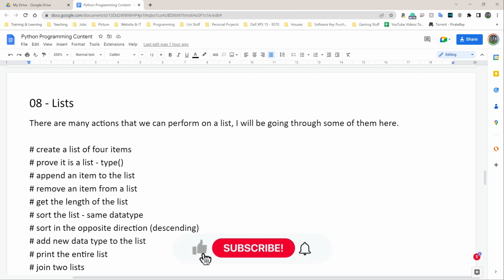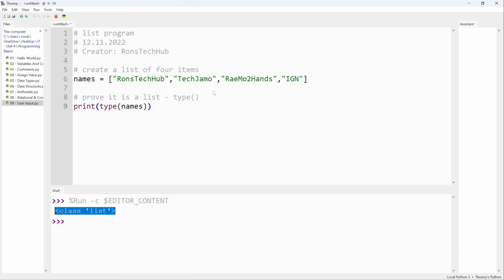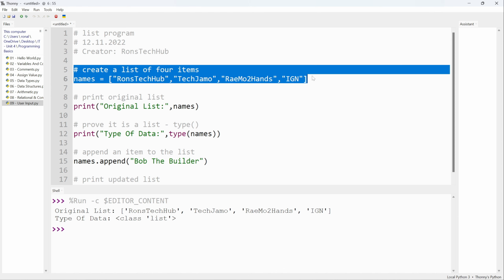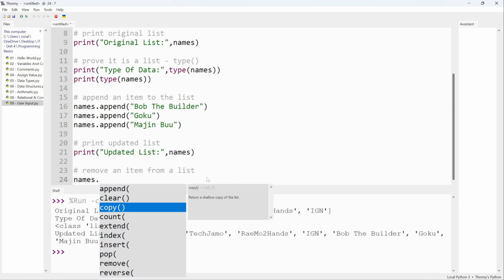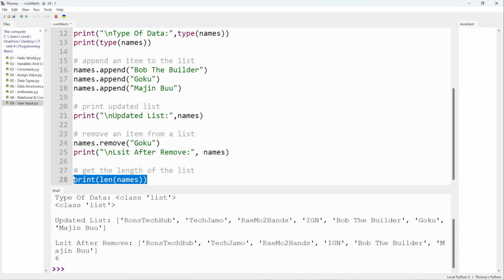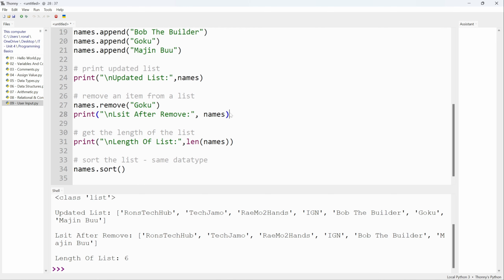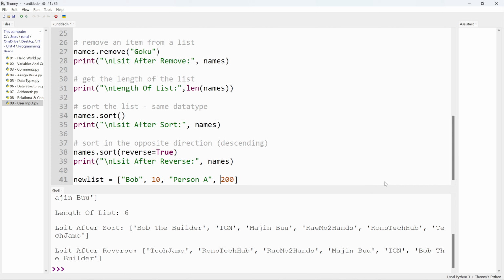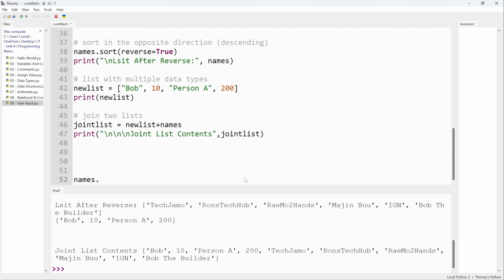Basic Python Tutorial | Part 11 | "LISTS" Data Structure Python (2022)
--- Timings ---
00:07 - Arithmetic Introduction In Python
01:02 - New File and Comments
01:32 - Create a List
01:57 - Populate List
02:20 - Proove It Is A List
03:10 - Append Items To List
07:32 - Remove Item From A List
07:41 - Thonny Code Completion
10:01 - Get List Length
12:08 - Python List Actions
12:26 - Ascending Sort Python List
14:41 - Descending Sort Python List
15:32 - Add New Data Type
16:51 - Join Lists

--- GitHub Link ---
All the code is here, feel free to download and use it to learn.